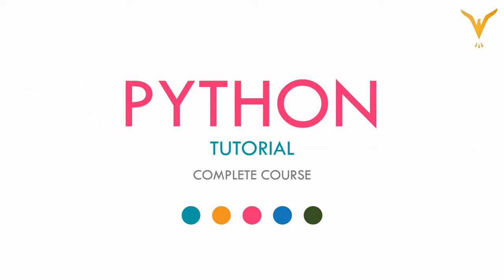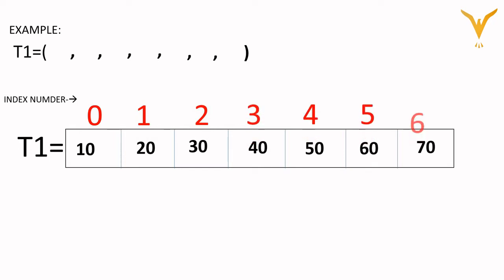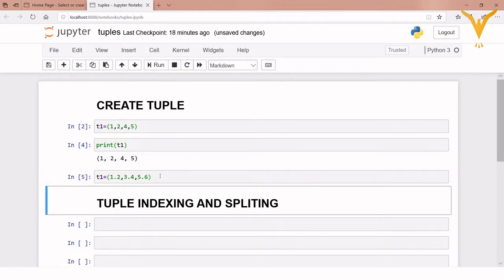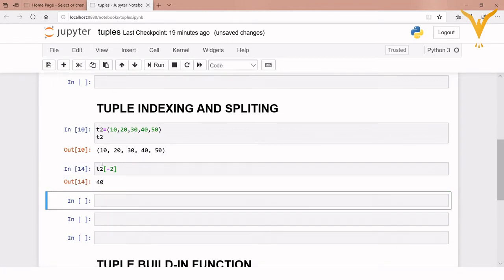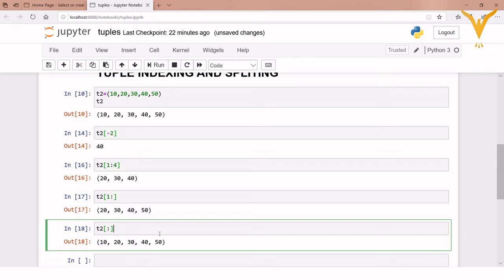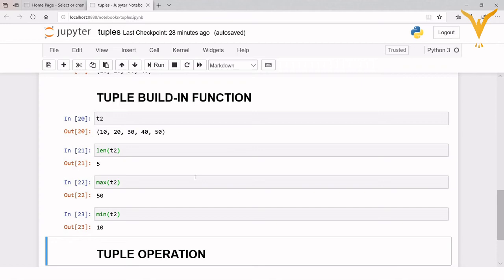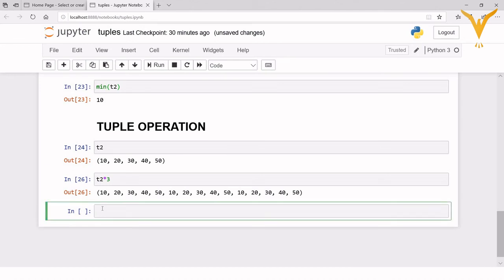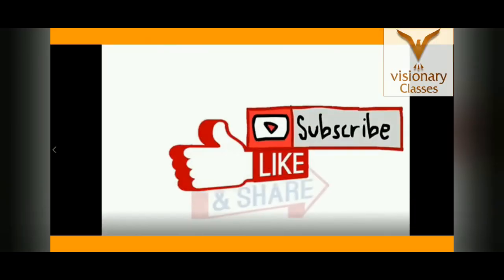Python TUPLES | Tuple Operator | Python with data science Course | Python 2020 Complete Course 👨🏿‍💻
WATCH COMPLETE COURSE VIDEOS OF PYTHON WITH DATA SICENCE

👉🏼 This is a complete Python with data science Course for 2020 👈🏼
- Python with data science Course | What is list in python | Python 2020 Complete Course
- In This Lecture we will see 👉🏼
- Python Tuple
- Tuple Operator

python, python course, python tutorial, python with data science, data science, python data science, python list, python complete course